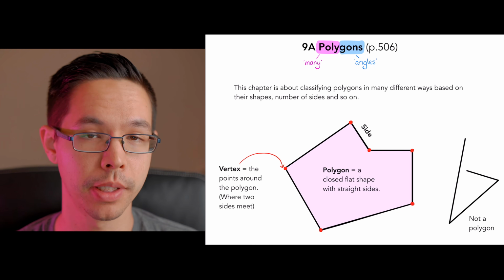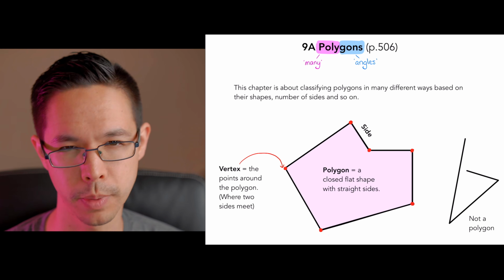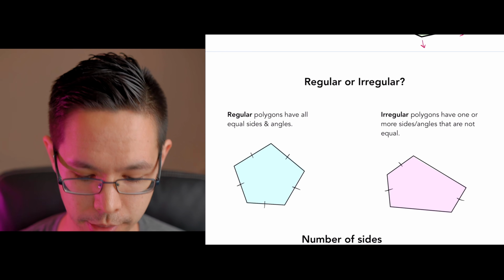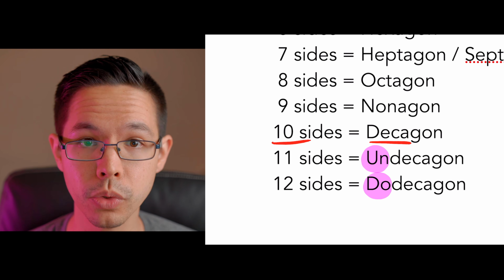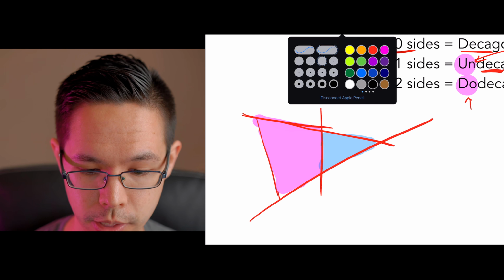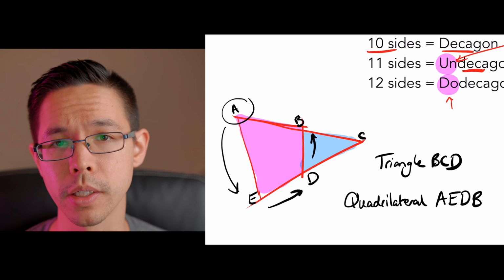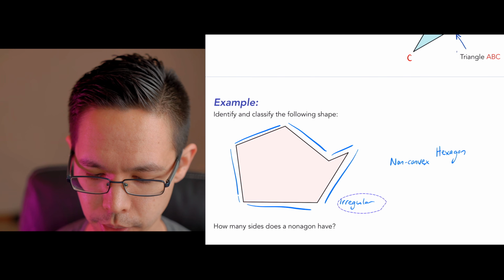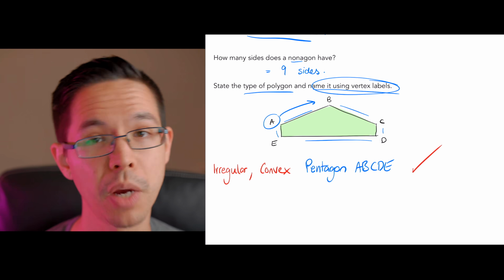9A Polygons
Naming polygons by their number of sides, and other ways of classifying imperfect shapes.